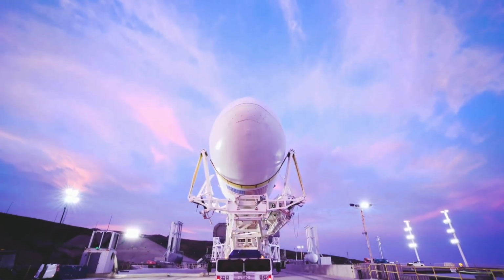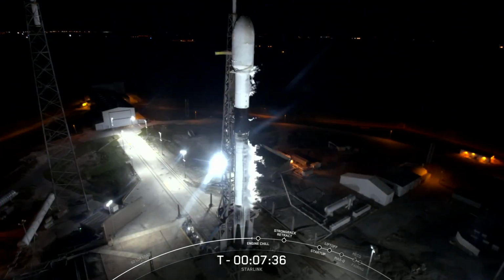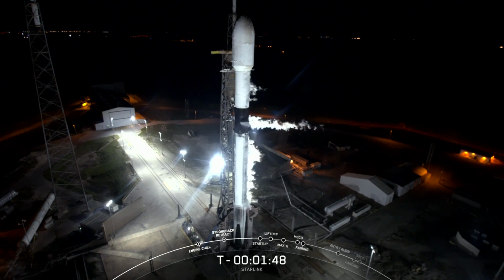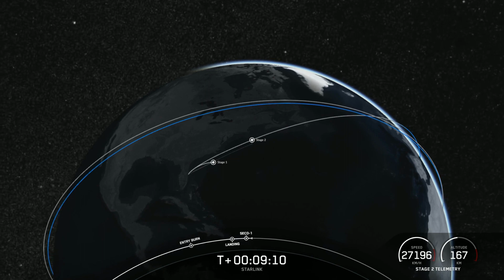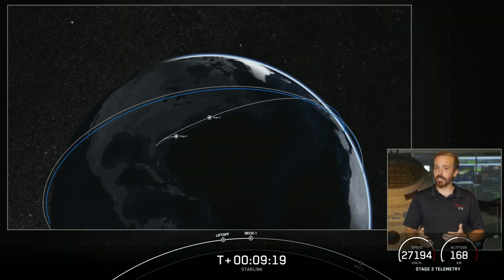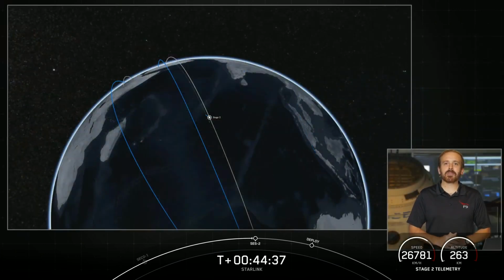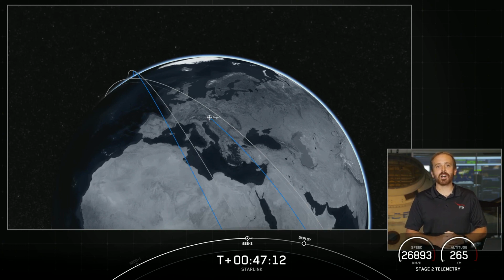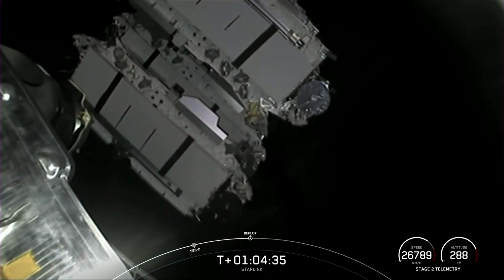SpaceX|Falcon 9 |Starlink 27 |60 Satellites Mission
SpaceX is targeting Sunday, May 9 for launch of 60 Starlink satellites from Space Launch Complex 40 (SLC-40) at Cape Canaveral Space Force Station in Florida. The instantaneous window is at 2:42 a.m. EDT, or 6:42​ UTC, and a backup opportunity is available on Monday, May 10 at 2:21 a.m. EDT, or 6:21​ UTC.

This will be the tenth flight of the Falcon 9 first stage rocket booster supporting this mission, which previously launched Crew Dragon’s first demonstration mission to the International Space Station, the RADARSAT Constellation Mission, SXM-7, and six Starlink missions. Following stage separation, SpaceX will land Falcon 9’s first stage on the “Just Read the Instructions” droneship, which will be located in the Atlantic Ocean. Both of Falcon 9’s fairing halves previously flew on the GPS III Space Vehicle 04 mission.